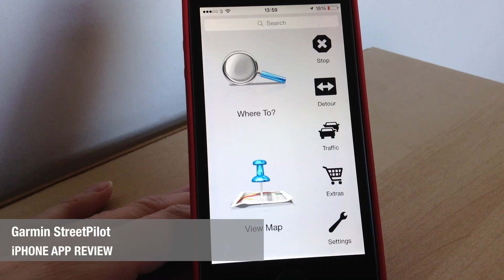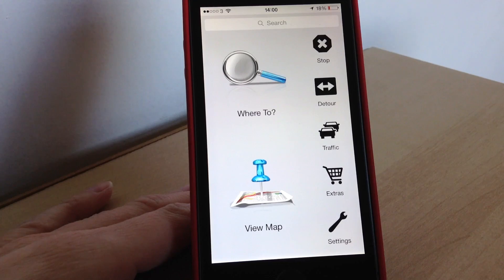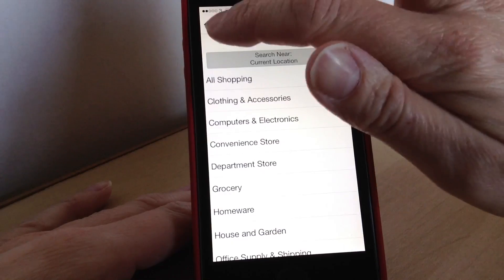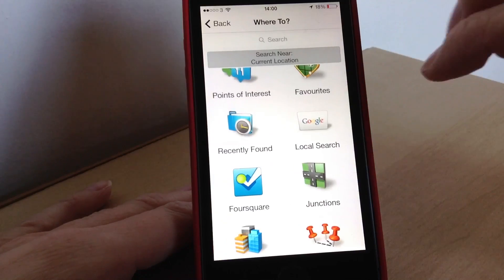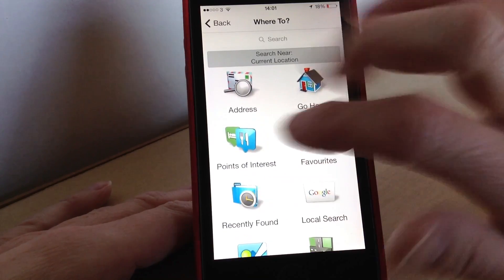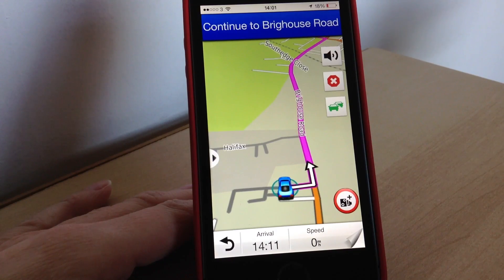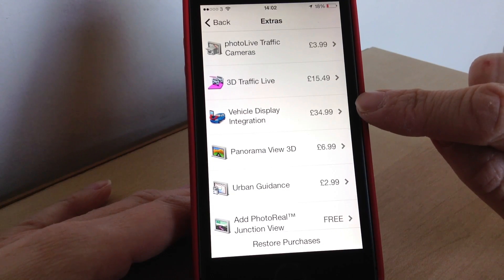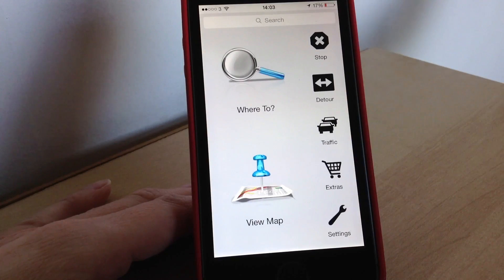Garmin StreetPilot iPhone App Review